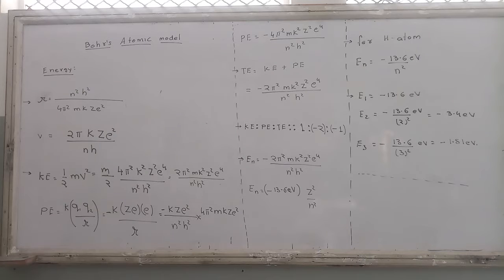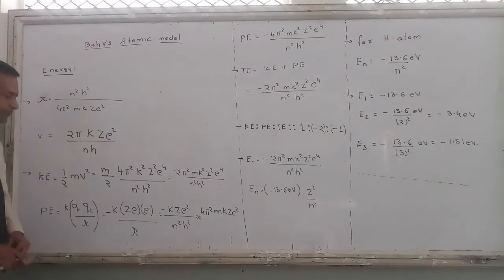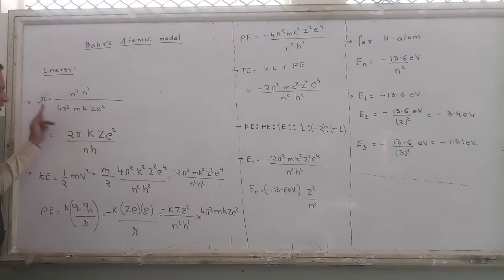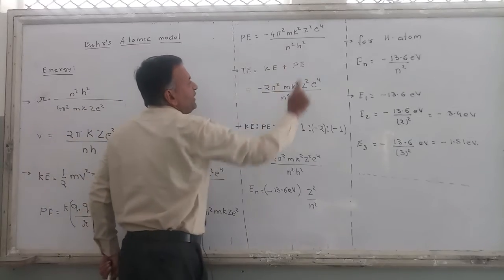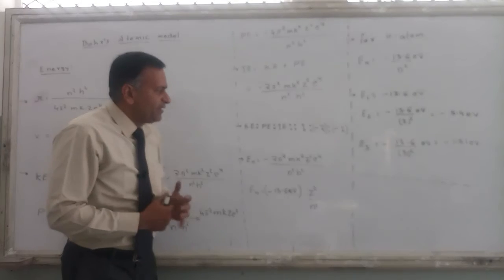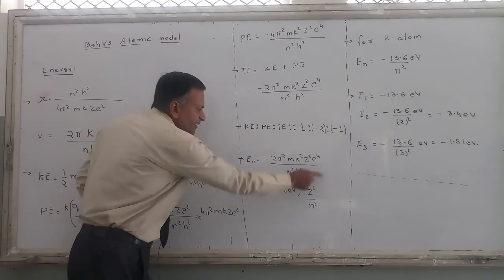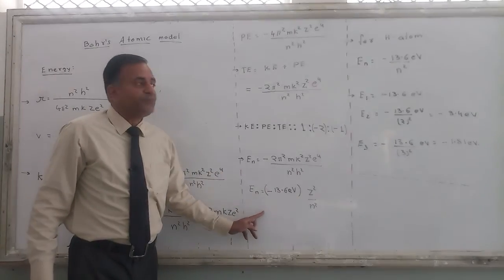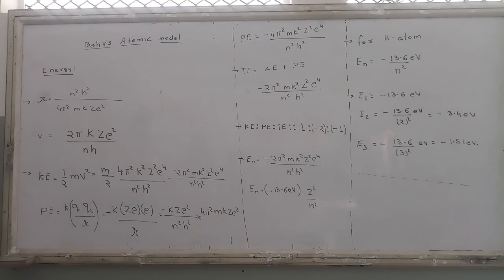Energy in bohr's model